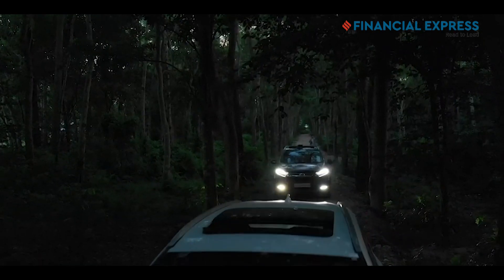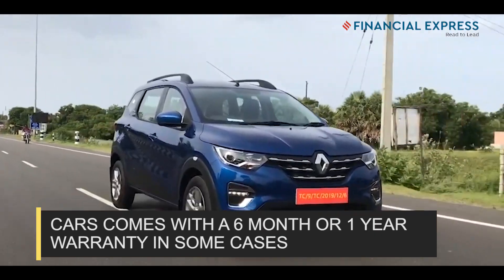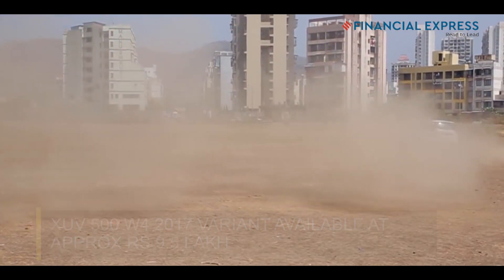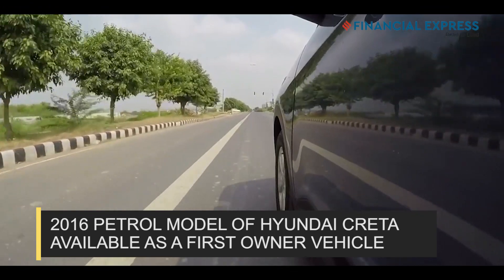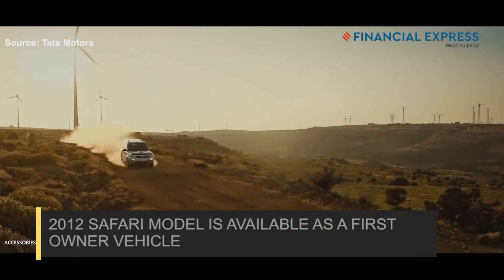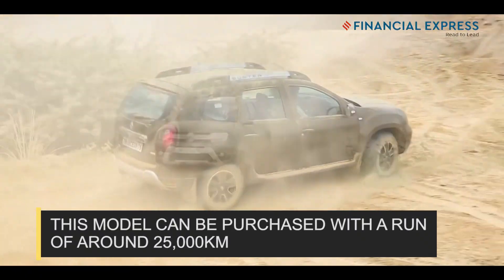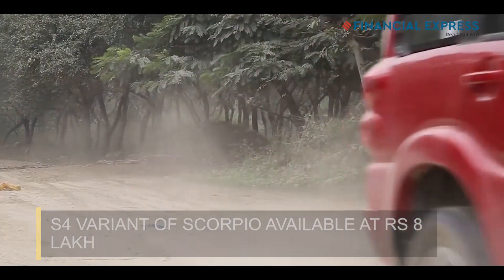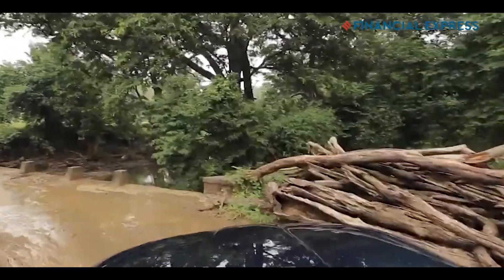Best used SUVs in India under Rs 10 lakh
Are you still dreaming of owning an SUV but have a budget constraint? Well, you should watch this video to know the top 5 SUVs that comes under Rs 10 lakh in India and are easily available in the market with top features and high performance.

The Financial Express (FE) is a business paper that’s closest to the people who are in the business of business. From business policies to market trends to new developments, The Financial Express comes packed with incisive news on every relevant issue.